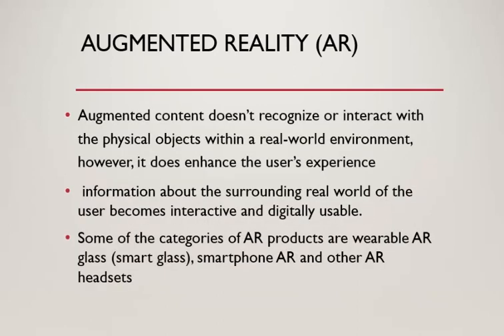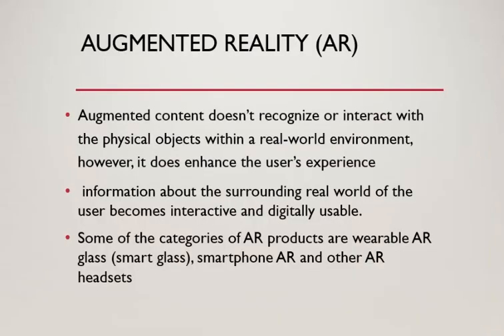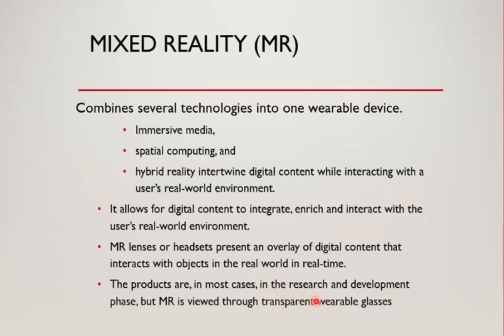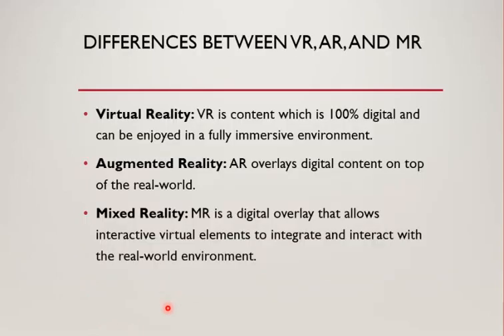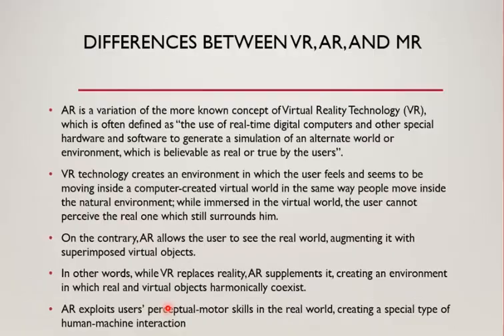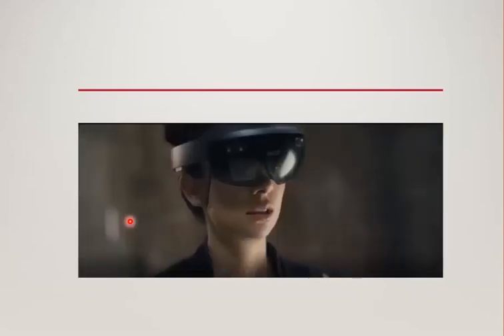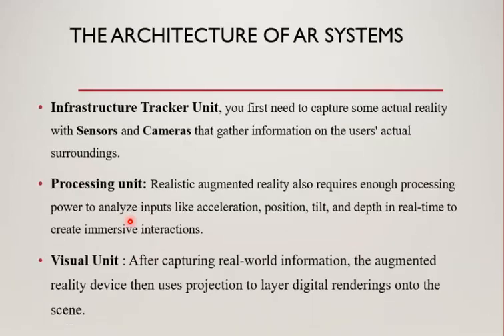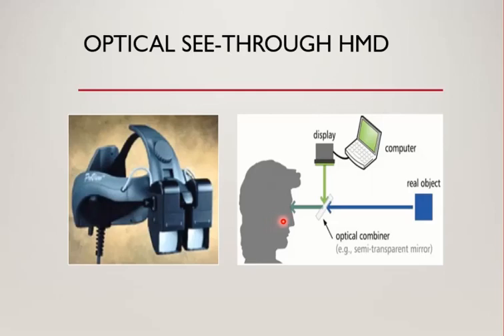Augmented Reality || emerging technology|| Amharic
Augmented reality (AR) and virtual reality (VR) are two principal types of immersive technologies. These technologies share many of the same qualities. However, AR blends computer-generated information onto the user’s real environment, while VR uses computer-generated information to provide a full sense of immersion.